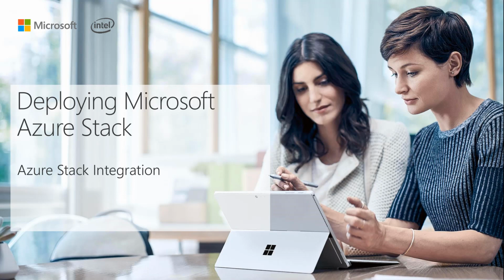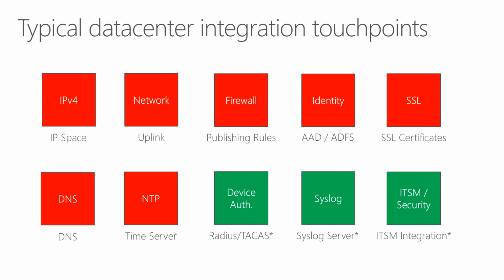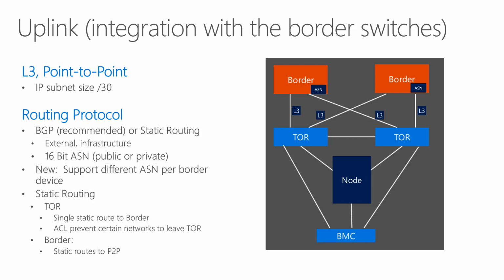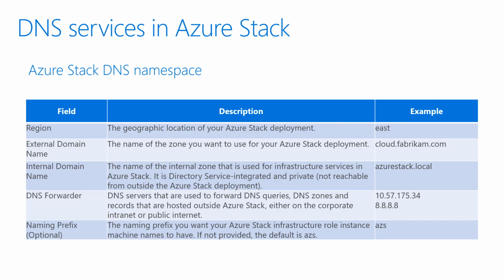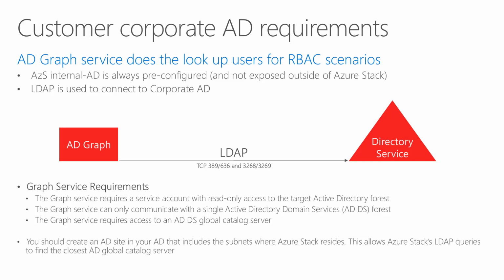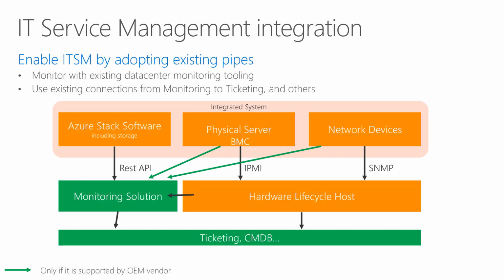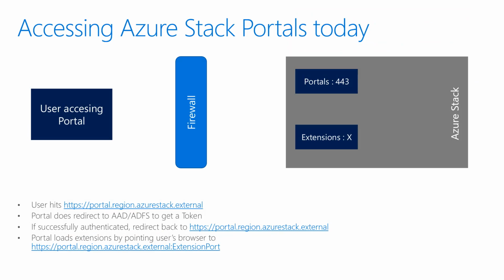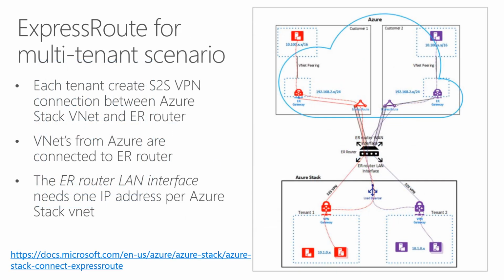M02d Azure Stack Integration